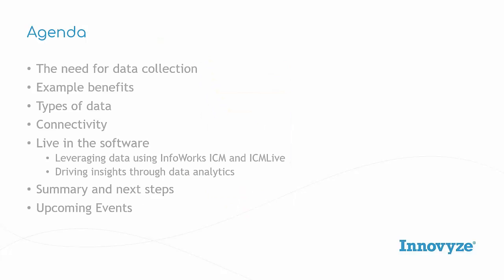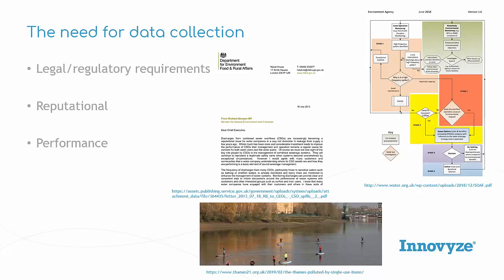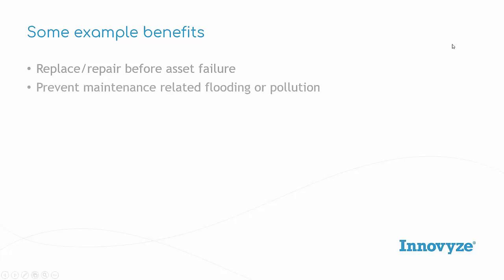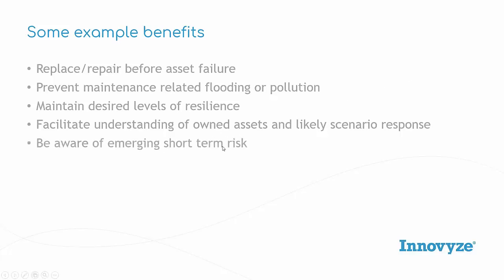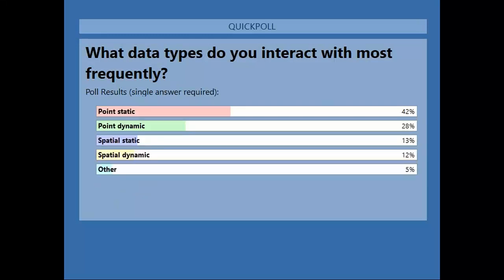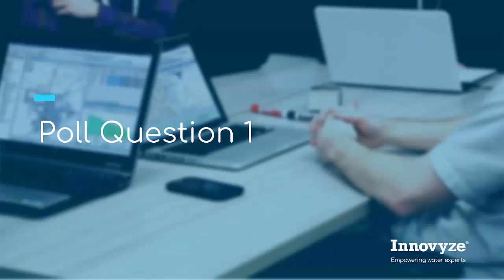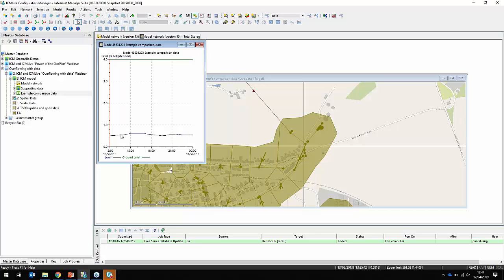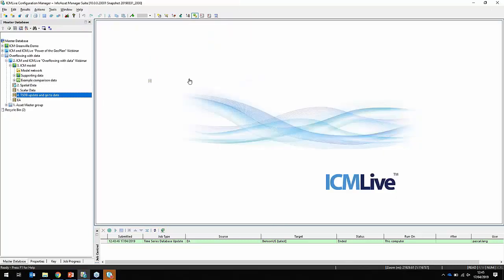How smart wastewater solutions can overcome the challenges of sewer monitoring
Overflowing with data? How smart wastewater solutions can overcome the challenges of sewer monitoring

Discharges from sewer overflows can have a significant adverse environmental impact and are a reputational issue for the water industry.

The need to monitor the performance of overflow locations has been specifically regulated in many countries, in some cases with the pressing expectation that the majority of them be monitored. The solution and requirement? Implementation of event duration monitoring for identified sewer overflows.